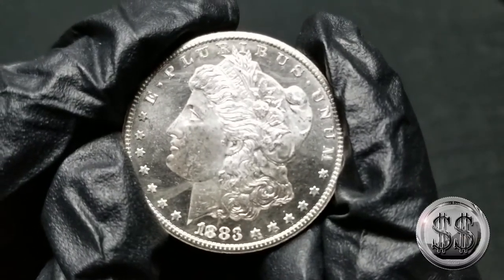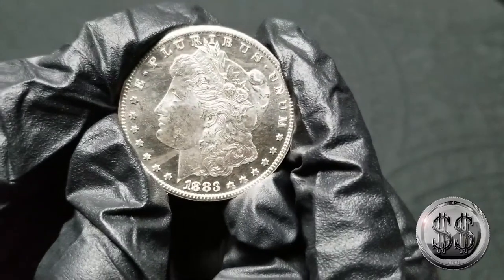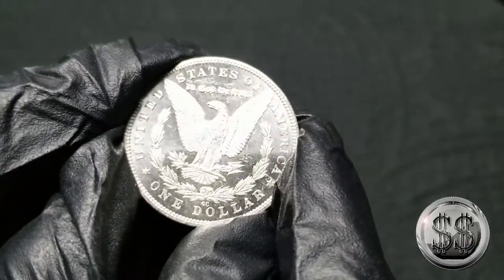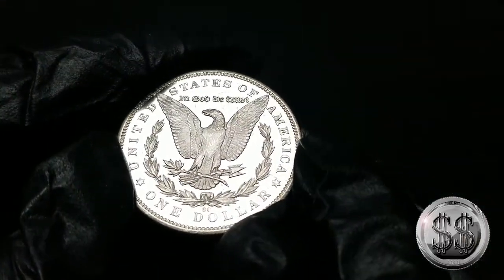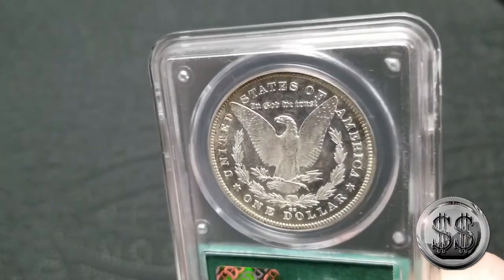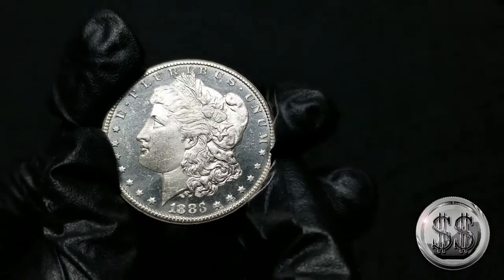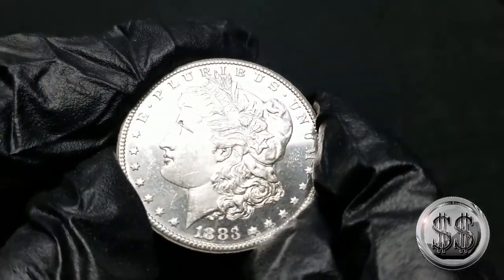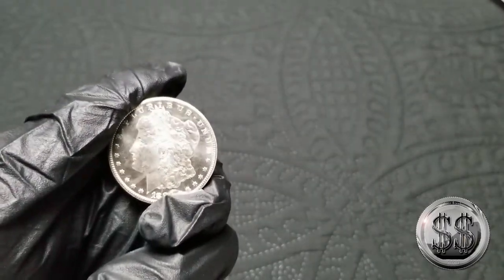1883 Carson City Morgan PL? DMPL?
Bought a RAW 1883 Carson City Morgan. Do you think it could be PL or DMPL?